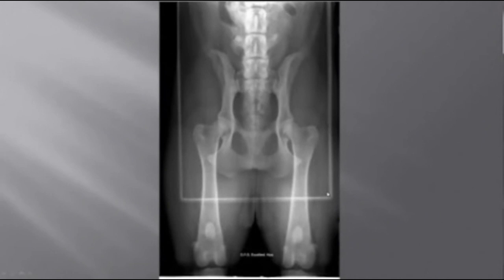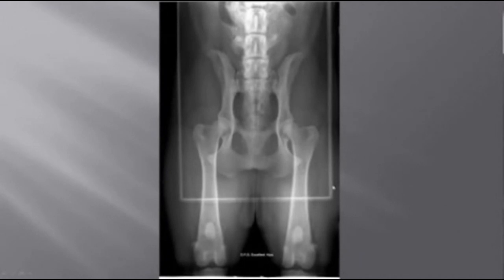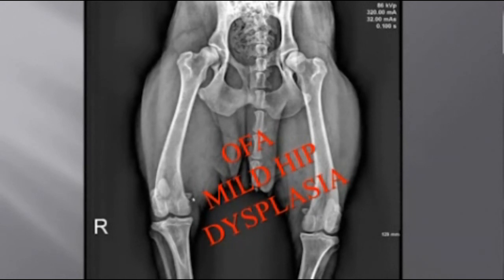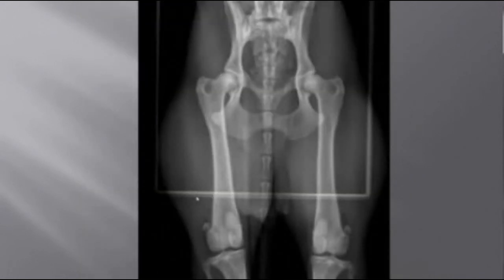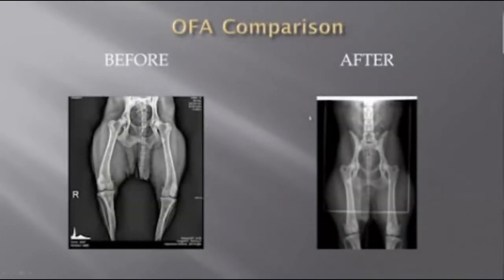The Importance of "Precise Positioning Technique™" for OFA radiographs for Canine Hip Dysplasia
Learn the importance of Precise positioning for OFA radiographs.

Have questions? We can help! to learn if Dr. Davis may be able to help you and your dog.

We have radiographed dogs from all over the country and are always happy to see new clients and their pets. If you would like more information on proper positioning please visit our websites

We look forward to meeting you and your dog!